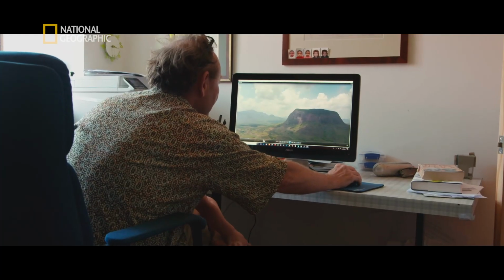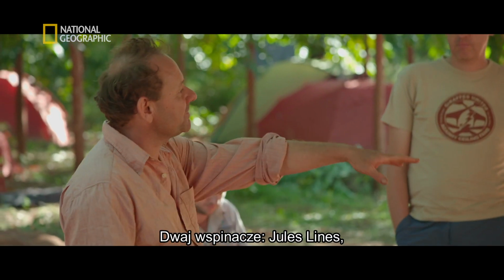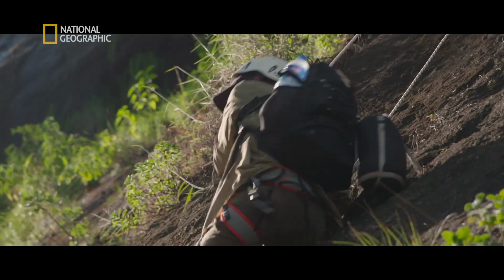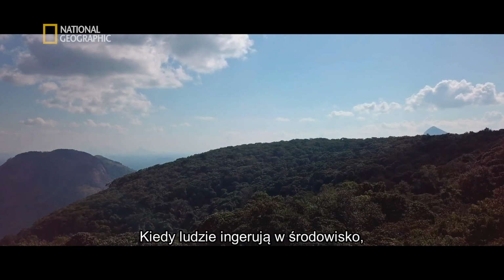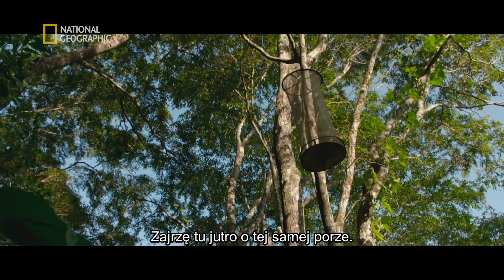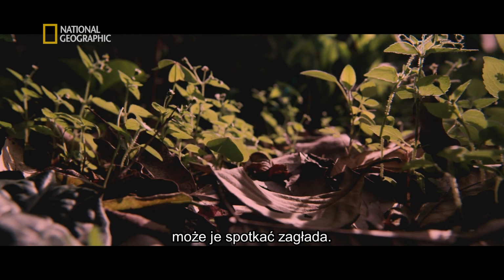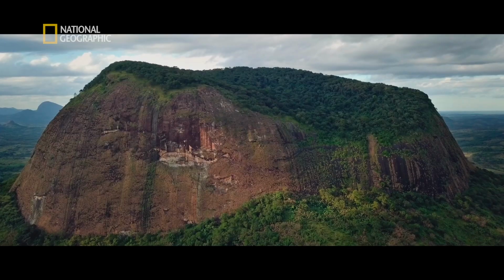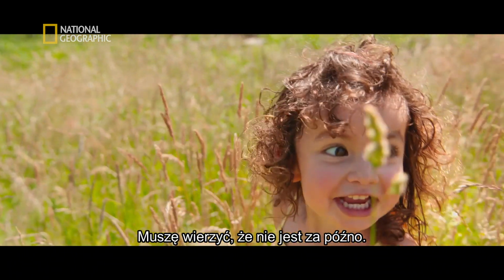Zaginiony Las [Cały film]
Międzynarodowy zespół naukowców i odkrywców ma niezwykłą misję w Mozambiku. Usiłują dotrzeć do lasu, w którym nikt wcześniej nie postawił stopy. Zespół (w tym niektórzy z czołowych ekspertów ds. zmian klimatu) ma na celu zebranie danych z lasu, aby pomóc nam zrozumieć jak zmiany klimatu wpływają na naszą planetę. Las umiejscowiony jest na szczycie góry i aby do niego dotrzeć, drużyna musi najpierw wspiąć się na 100-metrową ścianę skalną.
Jeśli preferujesz oglądanie odcinków online, wejdź na stronę ncplusgo.pl lub player.pl